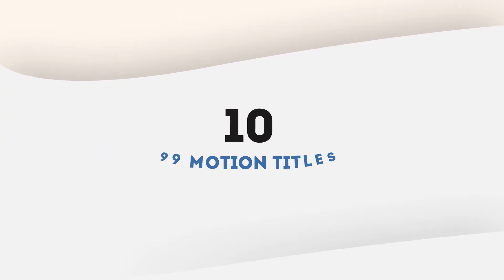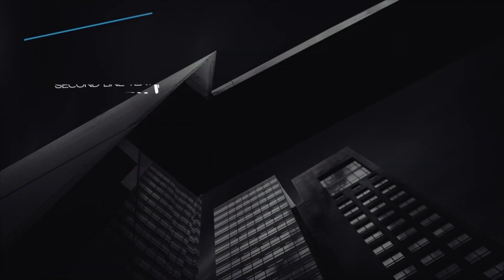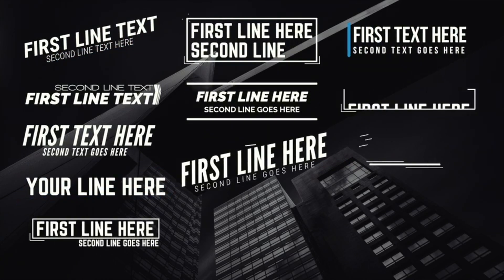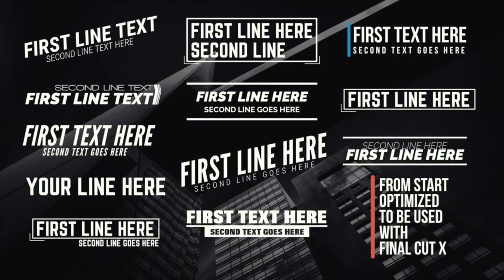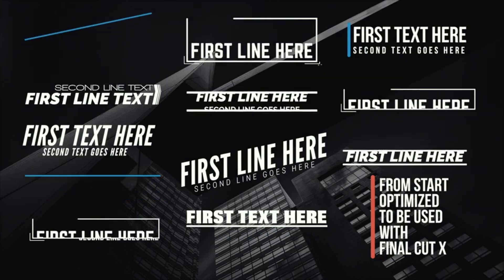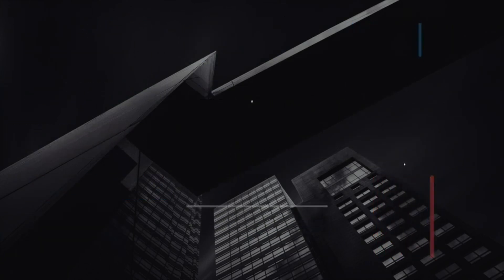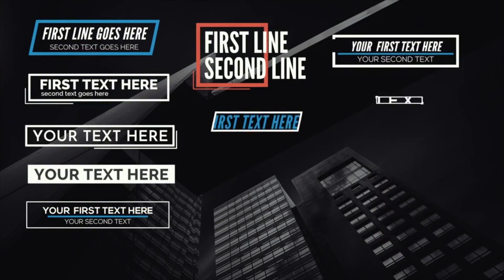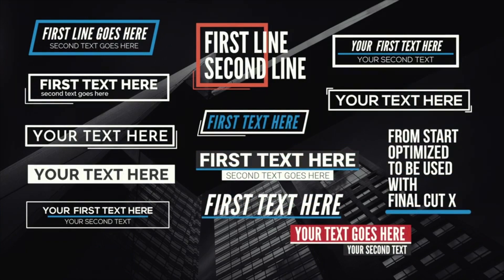10 Best Final Cut Pro Titles Templates of 2023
Using Final Cut Pro Titles Templates to create visually striking text and animated titles is a great way to convey additional information to the viewers.

These pre-made Final Cut Pro title templates by Envato Elements can save a lot of time and effort as you can easily select the desired title and customize it according to your brand, theme, and other requirements.

There are many different paid and free Final Cut Pro Titles templates on the internet, but many of them are entirely useless.

And so to help you out, we’ve created this listicle with the 10 best Final Cut Pro Titles Templates created by professional motion graphics artists from around the world.

All the listed templates are high-quality, well-organized, and very easy to use.

2. Hand Drawn Brush Titles Pack

3. 40 Flourish Wedding Titles

4. 500+ Motion Text Presets

5. 100 Kinetic Typo Pack

8. 1500+ Final Cut Pro Titles

9. Final Cut Pro Titles, Graphics, & Transitions